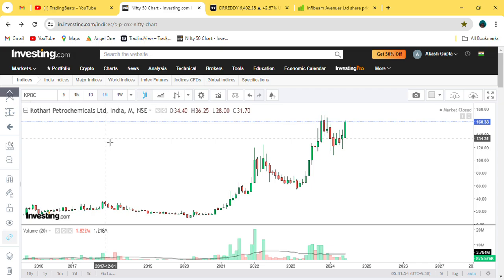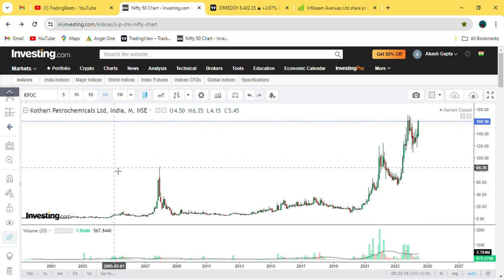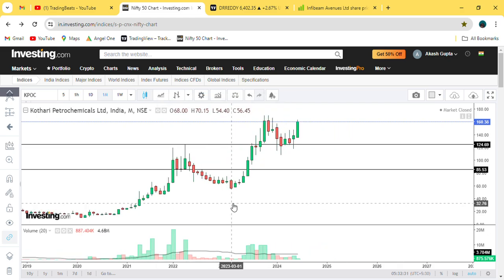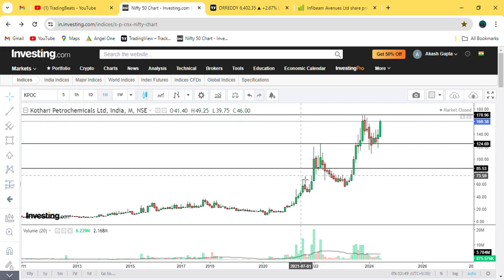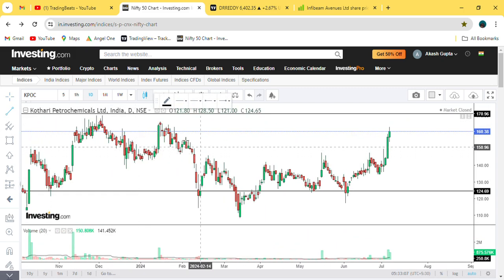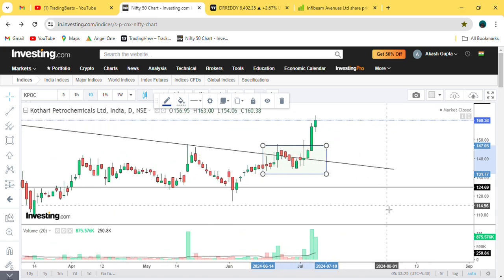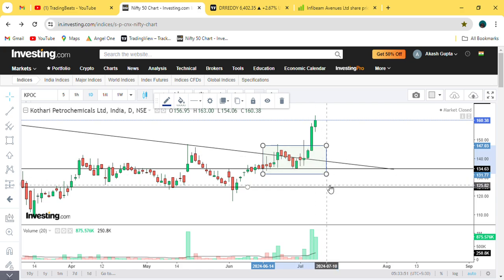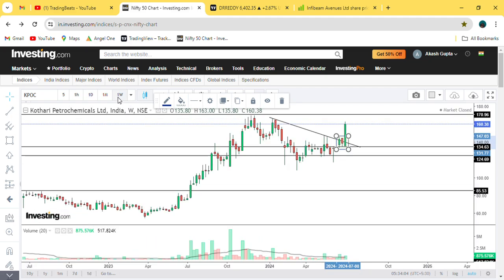Kothari petrochemicals || CIP Done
kothari petrochemicals,
kothari petrochemicals share latest news,
kothari petrochemicals share,
kothari petrochemicals share news today,
kothari petrochemicals share analysis,
kothari petrochemicals fundamental analysis,
kothari petrochemicals ltd,
kothari petrochemicals results,
kothari petrochemicals latest news,
kothari petrochemicals share result,
chemical sector stock analysis,
chemical sector ka penny stock,
agro chemical sector analysis,
kothari sugars & chemicals ltd analysis,
kothari sugars & chemicals ltd,
dalmia sugar share analysis,
jaysynth dyestuff share news,
kothari sugars latest news,
kpi green cnbc,
oil sector penny stocks,
praj industries fundamental analysis,
kothari petrochemicals q4 results 2024,
vb industries share,
kothari sugar,
kothari group,
kothari america,
vijay kedia stock picking,
vijay kedia bear market,
value investing columbia business school,
pacific industries ltd share,
kothari sugars & chemicals ltd share,
penny stocks in chemical sector